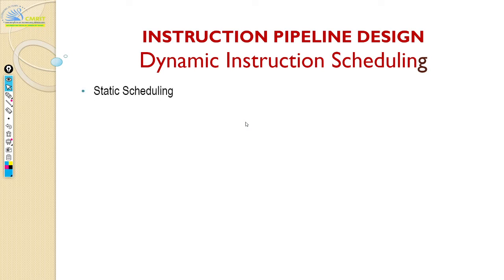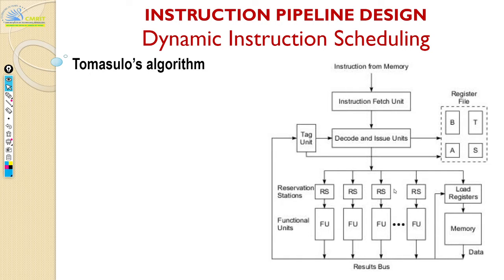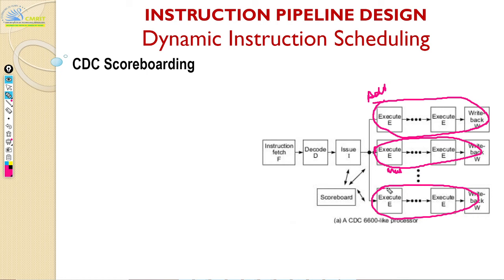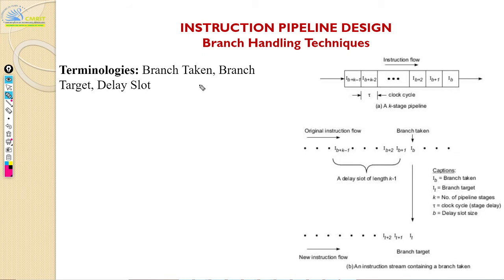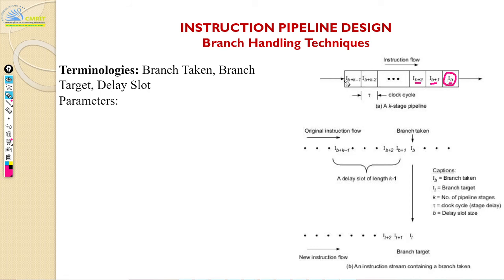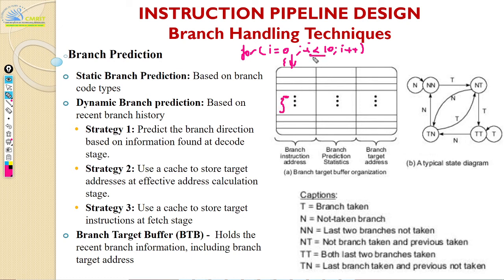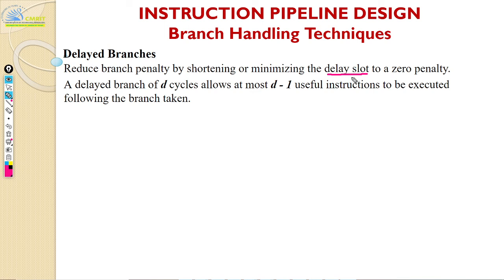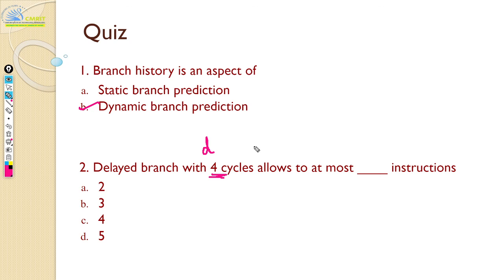Advanced Computer Architecture - Module 3 Dynamic Scheduling and Branch prediction